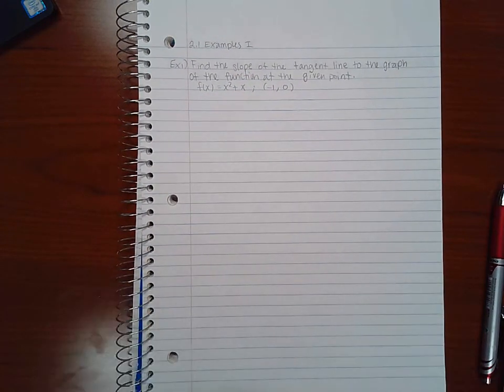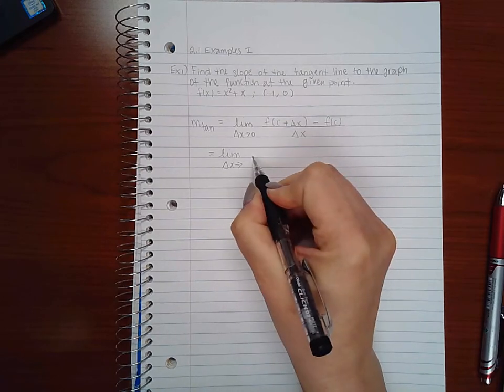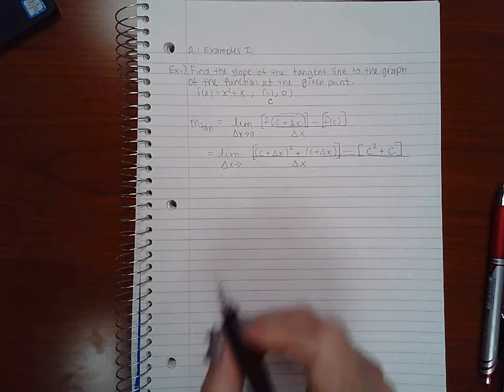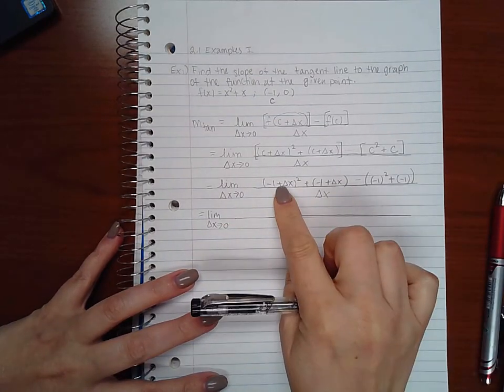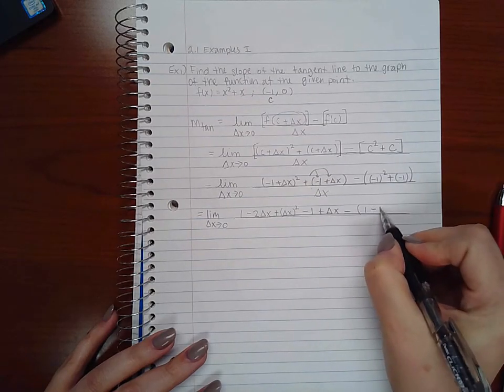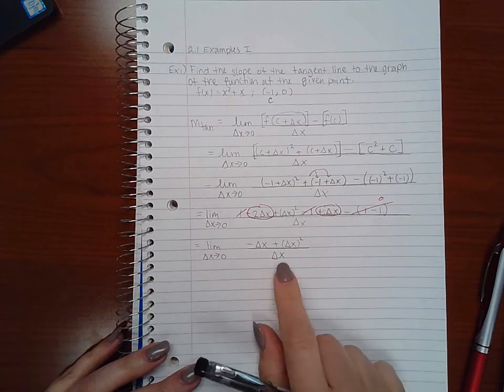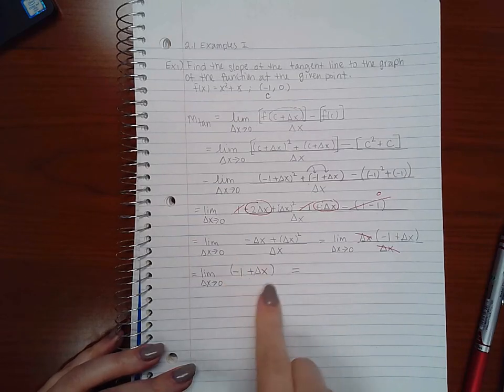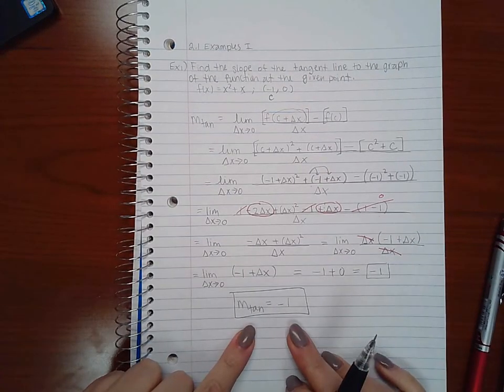3.1 Examples Part 1